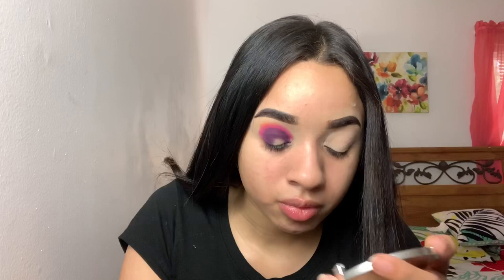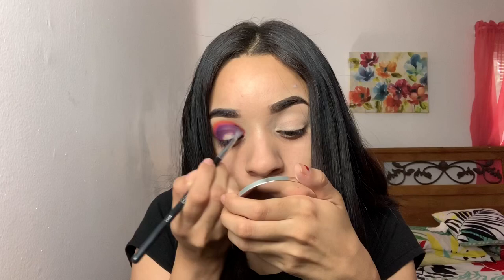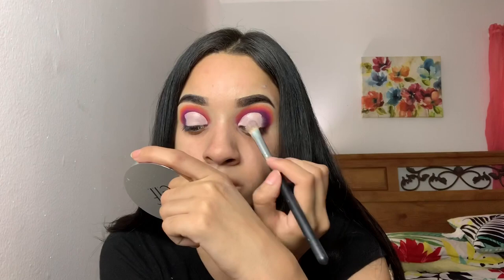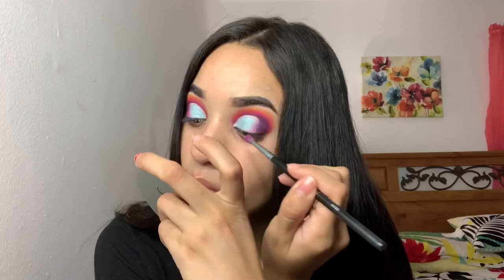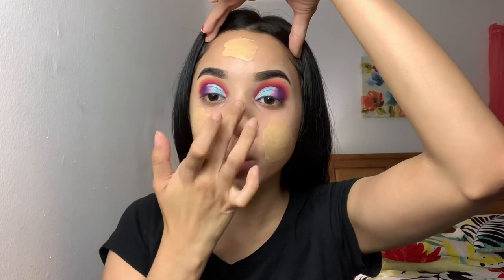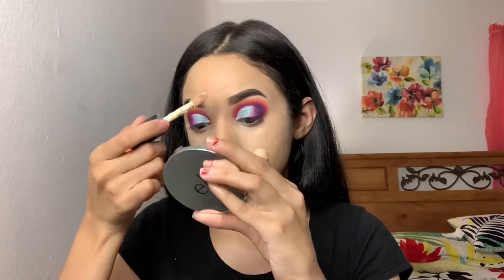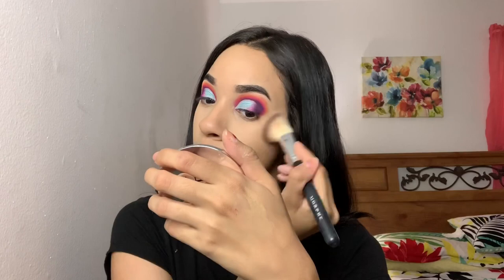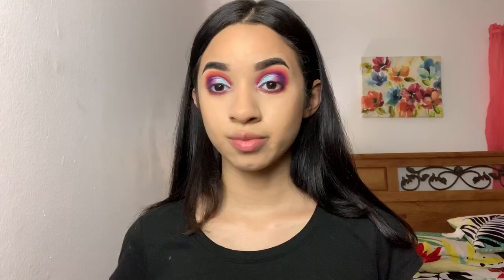MAKEUP TUTORIAL FT JAMES CHARLES PALETTE | KATHERINE VARGAS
Product used:
Eyes: morphe / James Charles palette
Lashes: August on fleek box in Star Light
Foundation: urban decay stay naked in 50WY
Concealer: elf 16 hr camo in Medium Sand
Bronzer: physician formula butter bronzer
Powder: dermablend